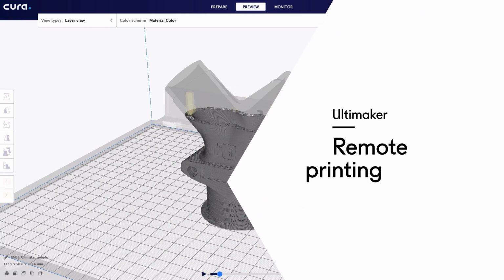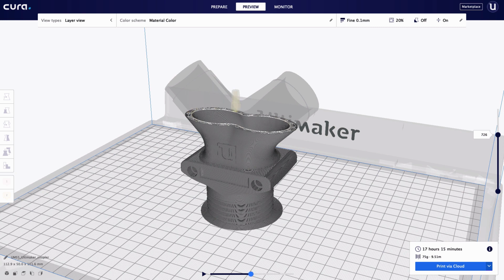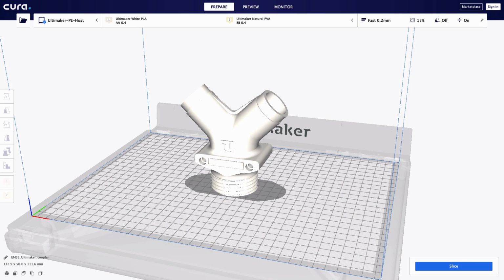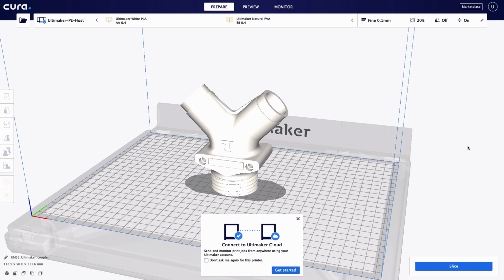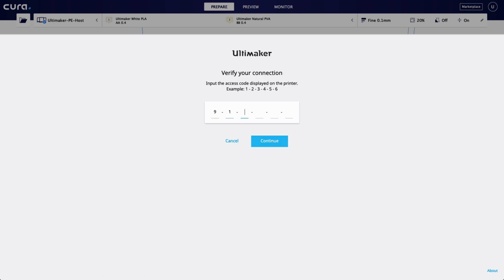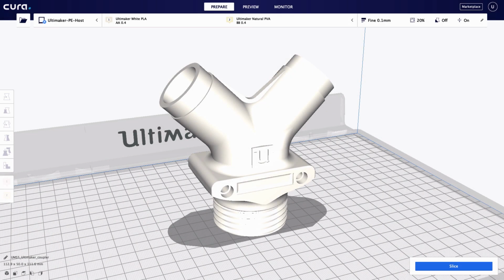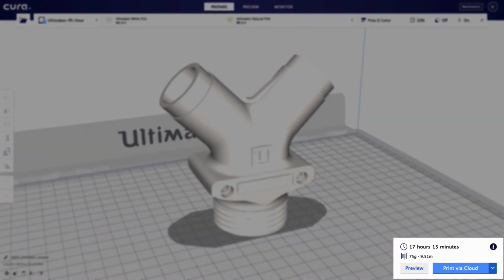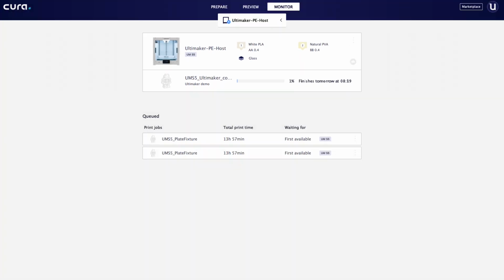Ultimaker: Remote printing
What if you could start a print from home and have it waiting for you in the office the next morning? Remote printing makes this possible.

With the latest version of Ultimaker Cura and up to date firmware on your Ultimaker 3 or Ultimaker S5, you can send print jobs to Ultimaker printers from anywhere in the world, and monitor progress through Ultimaker Cura. Learn how to use this exciting new cloud feature in our latest screencast.

« About Ultimaker »
From the very beginning we’ve nurtured an environment for open source collaboration and sharing. Through our industry-leading products such as Ultimaker 3D printers and Cura software, all realized through open source, people who joined our 3D printing community now have a way of expressing ideas and creating products with ease that just wasn’t there before.

Our innovative Cura software makes 3D printing so easy. It’s a free to download 3D slicer which prepares your 3D models quickly and easily. For newbies it’ll do everything for you, and for experts there’s a world of advanced settings to tinker with. Cura has been engineered to make the very most of the Ultimaker family. And vice versa. Born from open source community collaboration, together they create a stable, reliable and seamless 3D printing experience. The Ultimaker community of 3D printing experts is great for useful tips & tricks, inspiring prints, immediate help and new connections. Start exploring today.

« About 3D printing »
3D printing is often called additive manufacturing as well. It’s a rapid prototyping technology which uses plastic filaments that are extruded under high temperatures. Layer by layer it 3D prints the physical object. Professionals and makers all around the world use Ultimaker 3D printers for rapid prototyping, engineering, product design, 3D printed art, and in fashion, medicine and education.